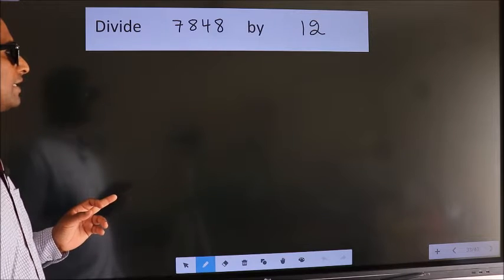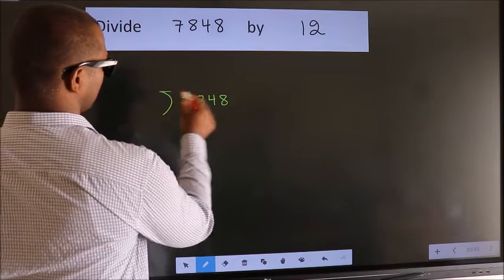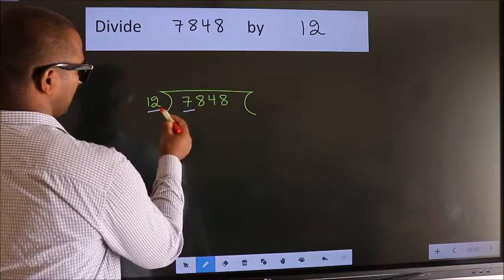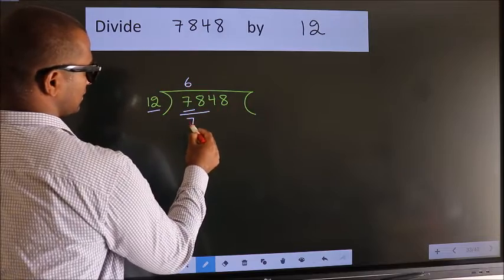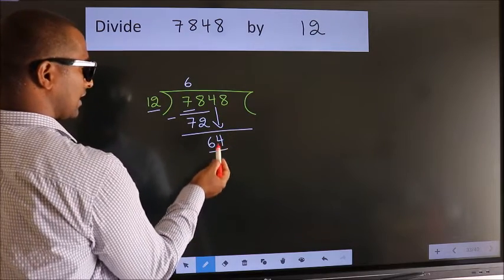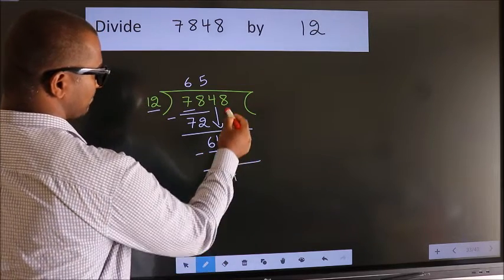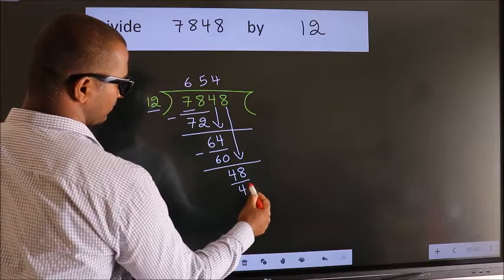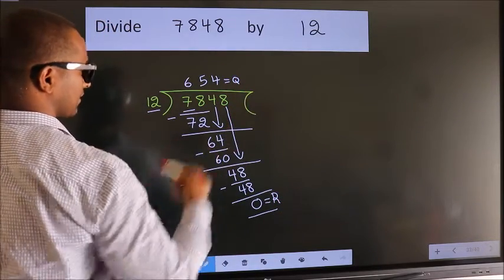Divide 7848 by 12